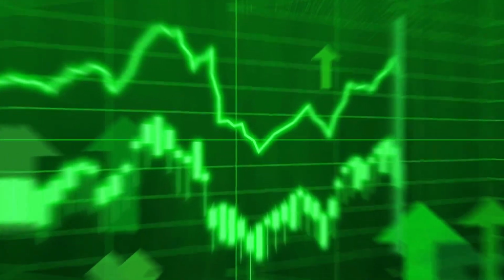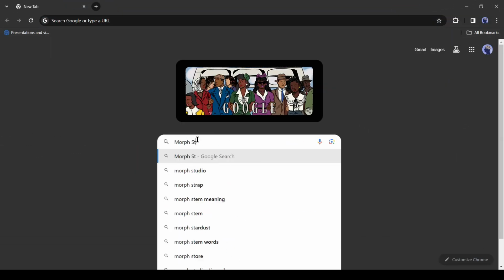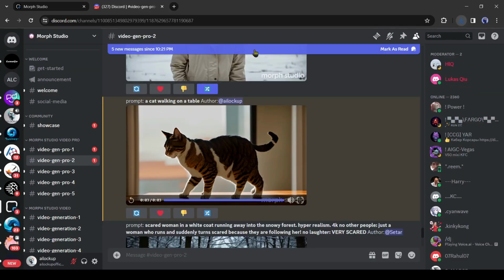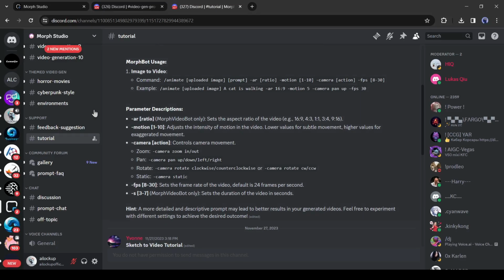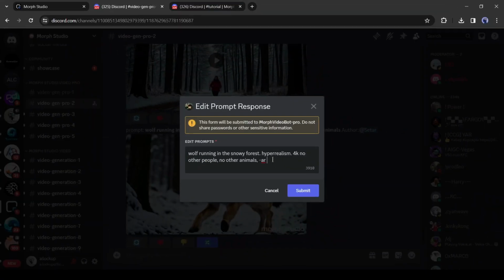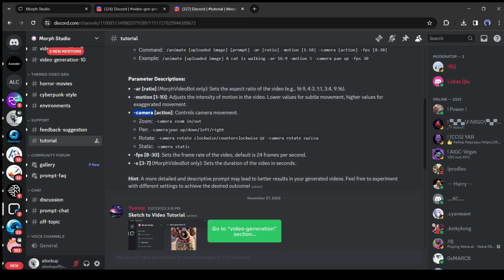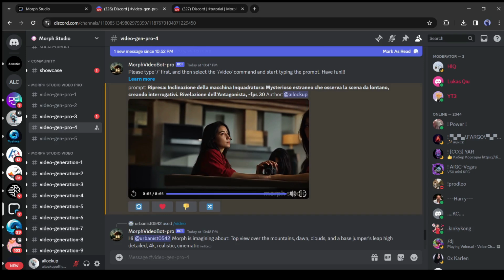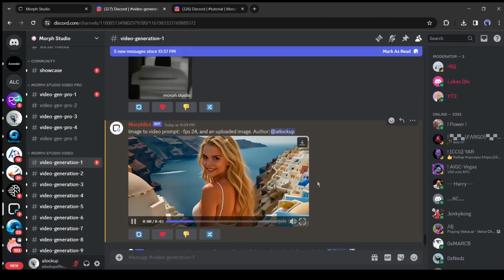FREE New Text To Video Generator With Full HD Outputs || AI Video Generator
FREE New Text To Video Generator With Full HD Outputs AI Video Generator. AI video generators have gained huge popularity in the past few months. Text to video generator platforms like RunWay ML, and Pika Labs dominated the market. Some new competitors like MoonValley and PaliDay also started their journey in the AI video generator field. In this video, I am gonna introduce another AI video generator. To Know more about this text to video generator AI watch FREE New Text To Video Generator With Full HD Outputs AI Video Generator.

🔗 Tools used in this Free AI Video Generator Video:
Morph Studio: The free text to video generator

AI video generator and text to video brings a significant change in the content creation industry. Video generator platforms like Pika Labs, and Runway ML are now very popular among content creators. Today I will introduce another free video generator AI, Morph Studio. It’s A free text to video generator platform. This Ai video generator works only in Discord. You have to join the Morph Studio discord server. Ok, first, open Your Browser and then visit Morph Studio dot com. After coming to the Morph Studio home page, click on “Join Beta in Discord.”

Here you will notice a tutorial video. You can watch it to get detailed instructions on video generation.

You can see the rules and commands in the “Tutorial” channel also. There is a complete brief of prompt guide of Morph Studio. Let’s explore them one by one. To generate any video, first, we have to join one of the Video generation channels from here. There are some theme video gen channels also available. Such as Horror videos, cyberpunk style, and environment.

After joining a video generation channel come to the text box and enter the prompt. First type /video after that enter the text prompt. For example, I am entering, Sunset in a beach. Obviously, it’s a basic prompt. I want to explore them one by one, so I have entered a basic prompt.

Alright, it was the text to video generation features of Morph Studio. It allows you to turn your image into a video too. To do this come to the text box and enter /animate and then upload the image you want to animate. You can enter a prompt also. I will test both methods. First without prompt and then with prompt.